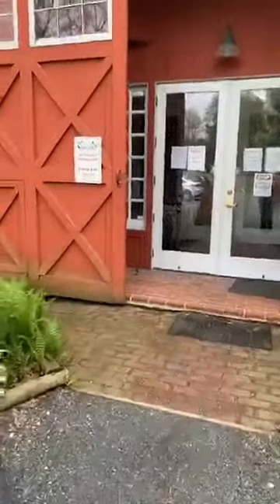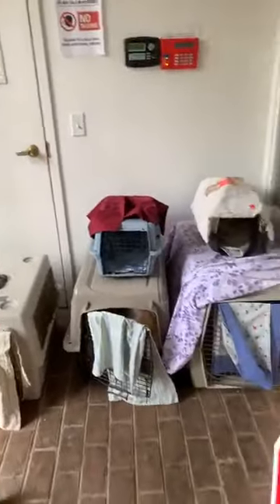Clinic Tour Live - Virtual Open House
A peek inside a wildlife rehabilitation center